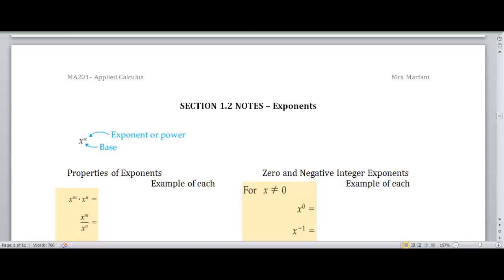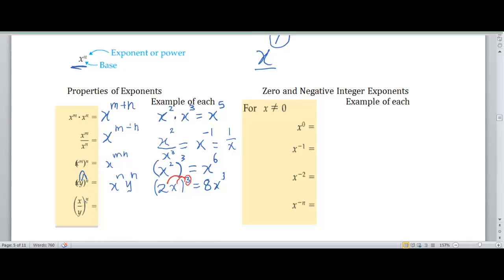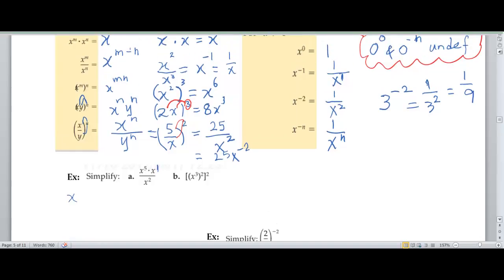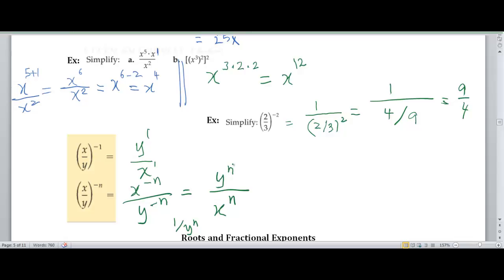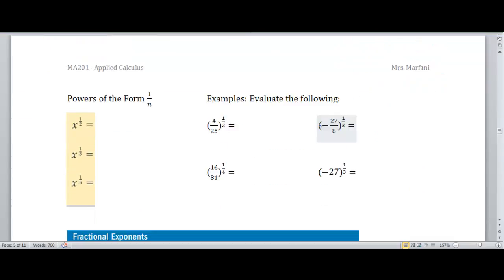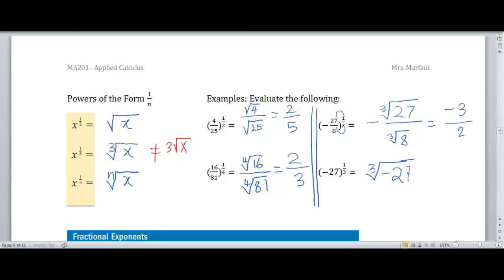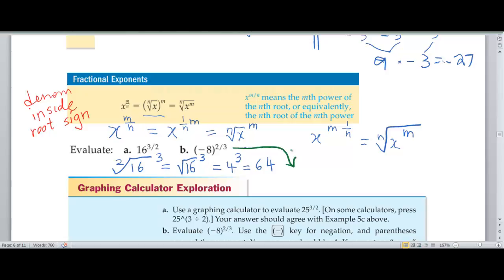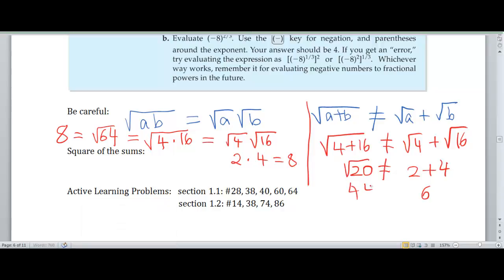AppCalc Sec1.2: Exponents and Roots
A video covering section 1.2 in the Online Applied Calculus class.